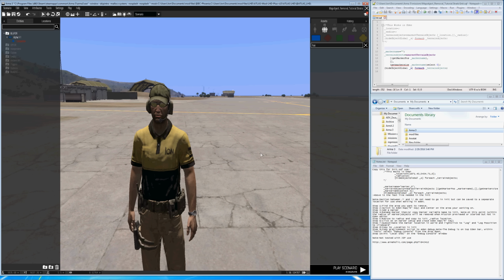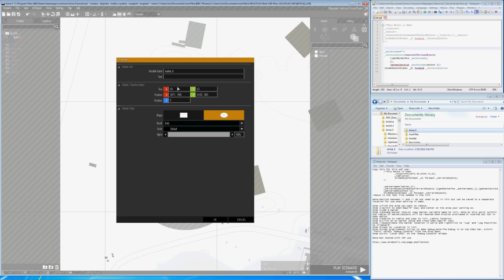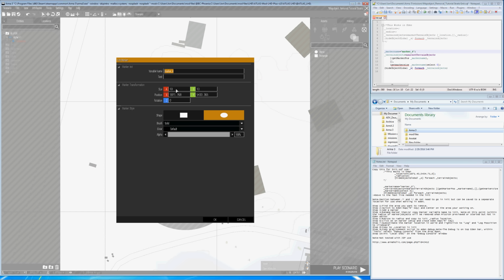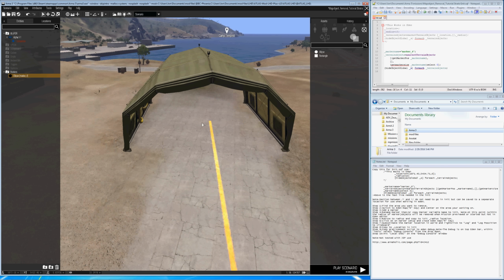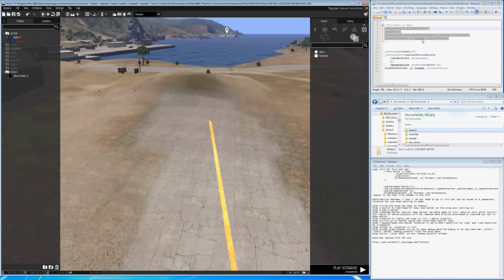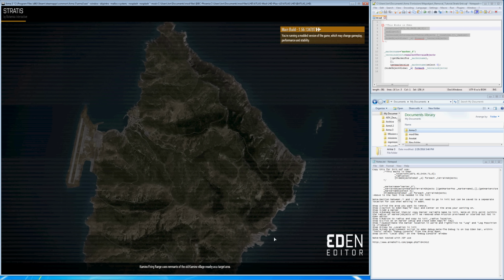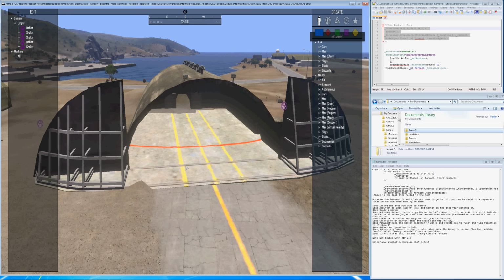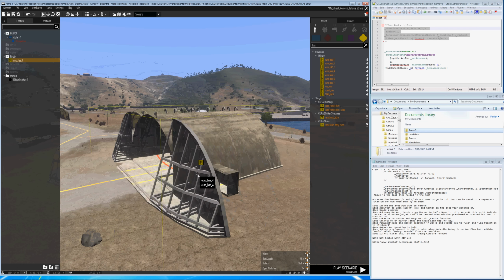Arma 3 Eden Editor - Remove map objects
Copy this for Init.sqf use-
 /*This Works in Eden
  _location=[1871.43,5434.71,0];
  _radius=10;
  {hideObjectGlobal _x} foreach _terrainobjects;

 _markername="marker_0";
 _terrainobjects=nearestTerrainObjects [(getMarkerPos _markername),[],(getmarkersize  _markername)select 0];
-Above is the last line needed in the init

Note-Section between /* and */ do not need to go in init but can be saved to a sepearate location for use when editing in eden.

Step 1:Find the area you want to remove.
Step 2:Switch to Eden Map("M" key) and Center on the area your working on.
Step 3:Add a marker
Step 4:Rename Marker then/or copy Marker Variable Name to init. Note-At this point (within the radius of marker)objects will be removed when Mission previewed or started but not in Eden editor
Step 5:Resize to radius and copy to init _radius location.
Step 6:Click ok on marker setup and close Eden map("M" key)
Step 7:Guesstimate the marker location in world and right click to "Log" and "Log Position to clipboard"
Step 8:Copy to _Location in init
Step 9:Copy grey/comment script to Eden debug.Note-The Debug is on top Eden bar, within "Tools" select "Debug Console" from the drop down.
Step 10:Hit "Local EXEC" on the "Debug Console" Window

Note-Not tested with JIP use